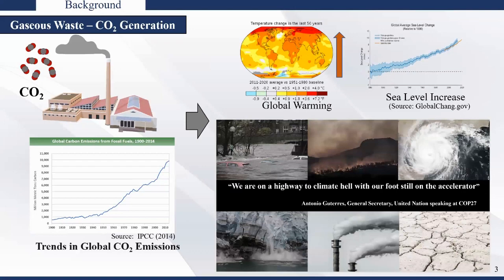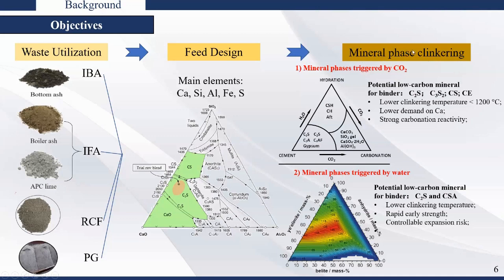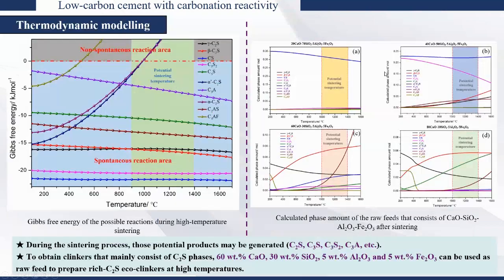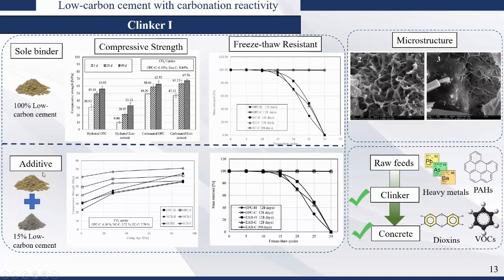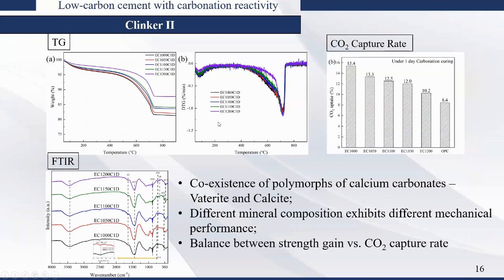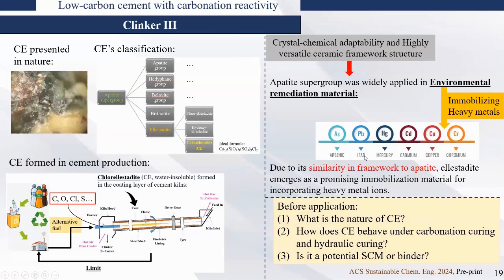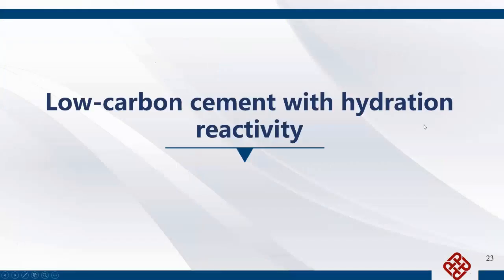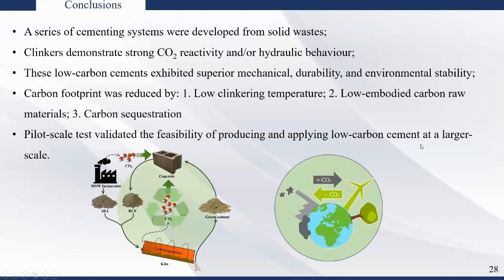Low-carbon clinkers derived from solid wastes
■ The 6th ICCEPM International Seminar (May 16, 2024) ■

[Low Carbon in Construction]

The construction industry, comprising nearly a fifth of global energy consumption and contributing to around a third of greenhouse gas emissions, holds a significant role in environmental impact. A considerable portion of these emissions, ranging from 10% to 20%, stem from the energy used in construction processes. Addressing this presents a prime opportunity for substantial and efficient reduction of greenhouse gas emissions. Thus, the imperative to promote low-carbon practices within the construction industry becomes increasingly pressing.

The invited speakers in this seminar are Dr. Jinying Xu from University of Cambridge and Dr. Shipeng Zhang from the Hong Kong Polytechnic University. They have years of research and working experience in low-carbon construction materials and sustainability. In this seminar, they will introduce their recent work on cycling construction materials and digital technologies for carbon data management in construction.

     (Dr. Shipeng Zhang, Hong Kong Polytechnic University)

* Seminar Chair: Prof. Bo Xiao, Michigan Technological University